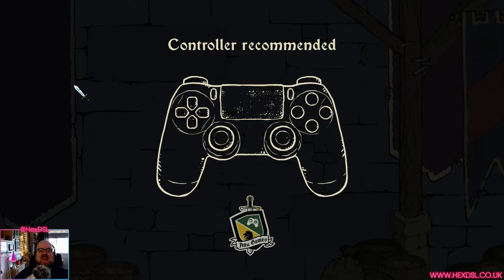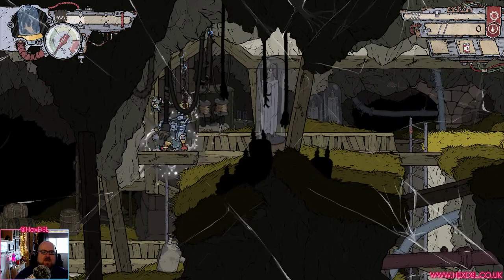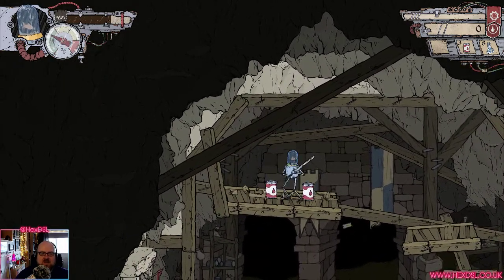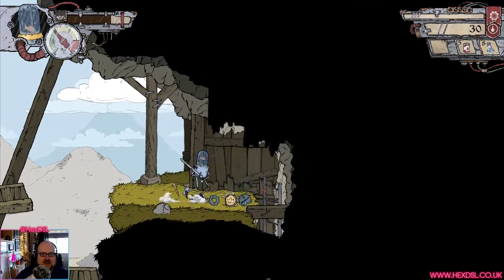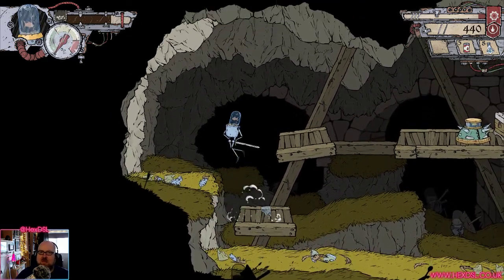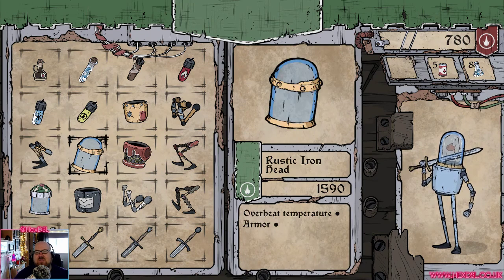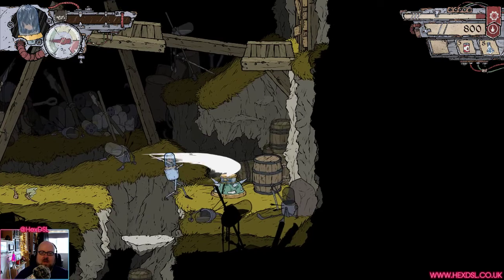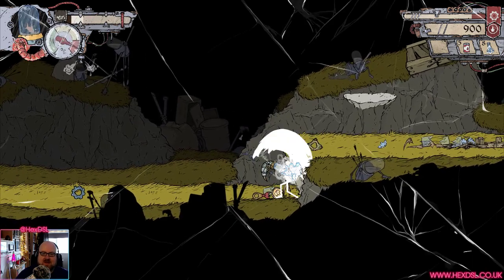Feudal Alloy - Behold the Fish Bot Fury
Sound in this video is a bit 'off' sorry, it wasn't bad enough to re-record but its not as balanced as i usually want.

System Specs:
OS: Antergos Linux (all updates done before video recording)
DE: I3WM
CPU: I7 3770
RAM: 16GB (Corsair, 1600)
GFX: NVIDIA GTX 970 (NVIDIA Drivers)